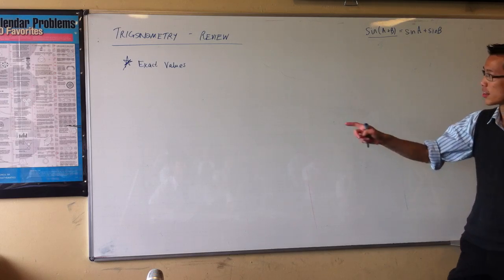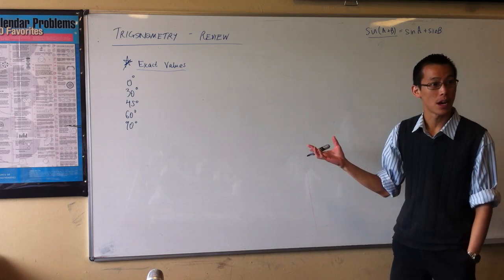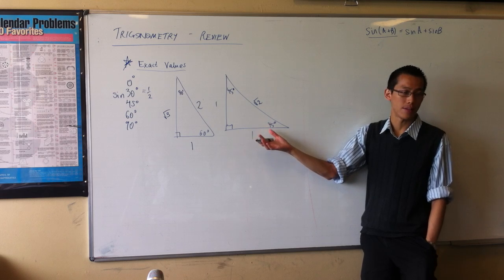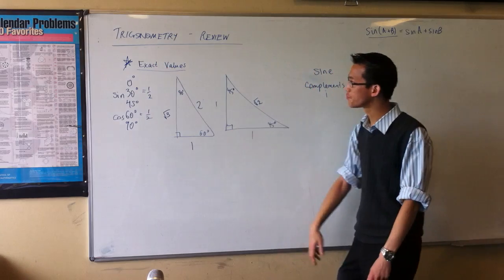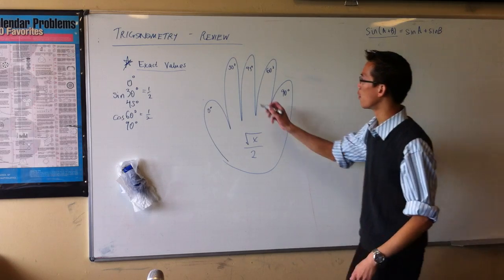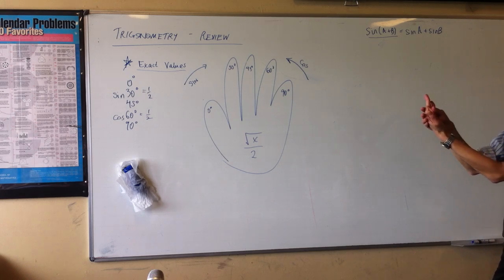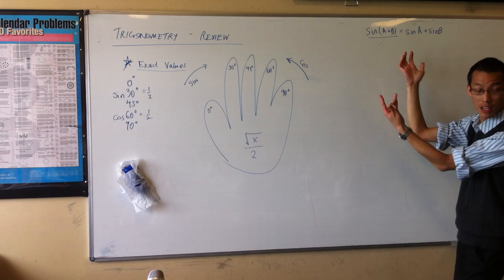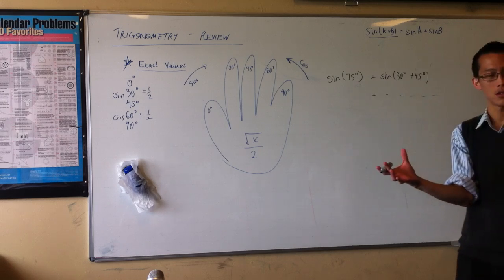Exact Values for Trigonometric Ratios